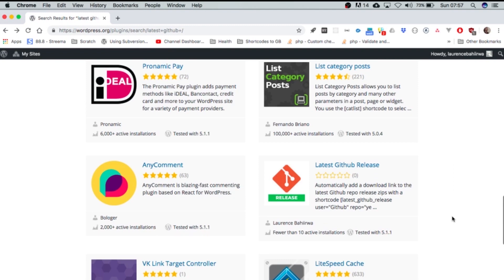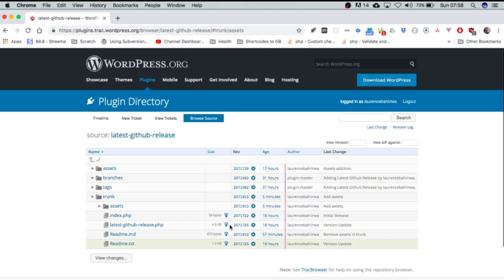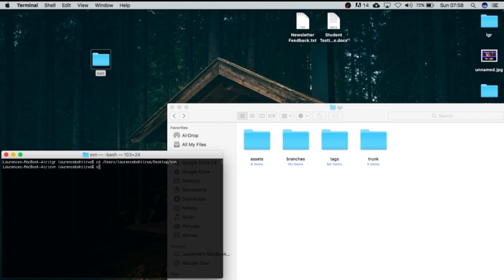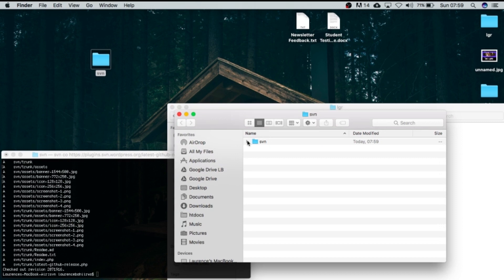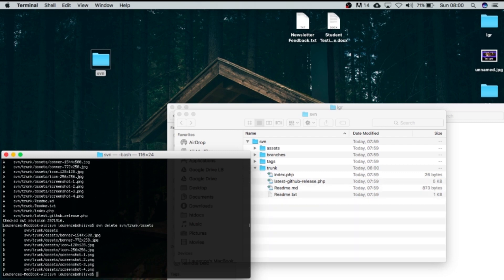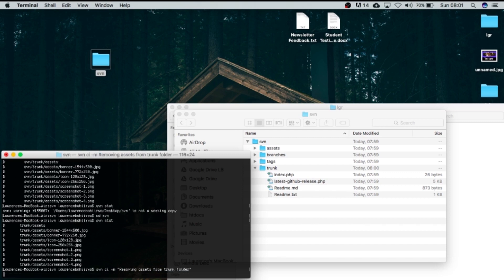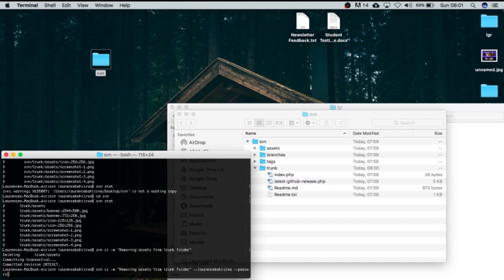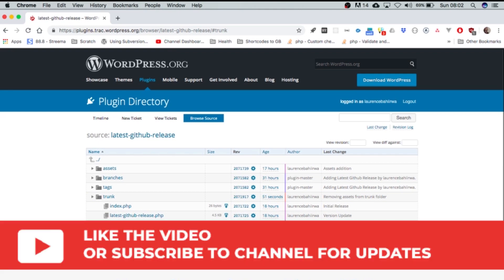Remove files from WordPress Plugin Repository using SVN delete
This video teaches you how to use the "svn delete" command to remove misplaced files/folders before you update/upload your plugin on the WordPress Repository.

LEARN MORE IN THE WELL CURATED PLAYLISTS BELOW